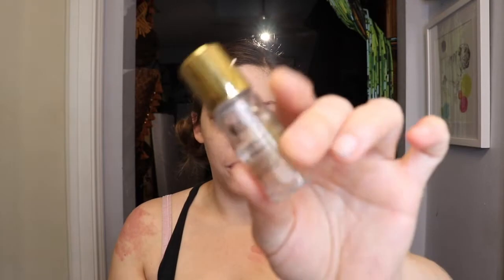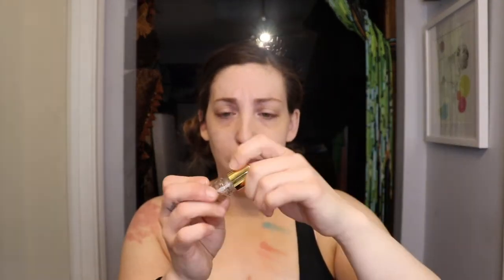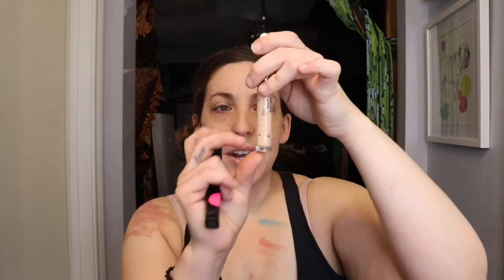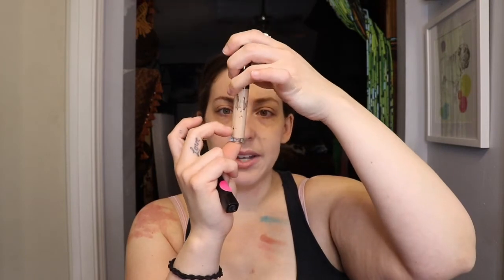2018 PROJECT PAN | 3 MONTH doozy UPDATE | officialALYE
Project Pan it up!

Only a few products were mentioned this time, because there are SO MANY!

(Used up and empty)
Laneige water clay mask
Boscia Charcoal Pore pudding mask
Boscia Skincare Charcoal Make-up Melter
Aerin Rose Lip Conditioner
Sephora Brow Pencil in Rich Chestnut
Youth to the People Kale + Green Tea Cleanser
Mac Upward Lash Mascara
Lancome Definicils Mascara
YSL Touche Eclat Blur Primer
Becca Aqua Luminous Concealer (Light)
KVD Beauty Setting Powder Translucent
Youth to the People Kale + Green Tea Moisture Cream

(Still in progress)
Laneige; Lip Sleeping Mask, Mini Pore Blur Perfector
Fresh Beauty Rose Face Mask
Lancer Skincare The method: Nourish
GlamGlow Wet Lip
Drunk Elephant TLC Framboos Glycolic Night Serum
Kiehl’s Hydro-Plumping Re-texturizing Serum Concentrate
Korres Greek Yogurt Smoothie Priming Moisturiser
Mac; Prep+Prime Natural Radiance (Pink), Quiktrik Stick in Bare End / Earthnut, Zoom Lash Mascara in Beets Me, Extreme Dimension Mascara in Cool Down
Lancome Teint Idole Ultra Makeup Stick (Shade 260)
Makeup Forever Ultra HD Stick (Shade R330)
Tarte Shape Tape (Light Neutral)
Nars Radiant Creamy Concealer (Cannelle)
Bite Beauty MultiStick in Cashew
Colourpop SuperShock Shadow in Birthday Cake
Charlotte Tillbury Airbrush Flawless Finish Powder
Tarte Amazonian Clay Blush in Sensual
Viseart Theory Ablaze Face Palette
Laura Mercier Matte Baked Radiance Bronze 03
Urban Decay Naked Lip Pencil
Pat McGrath Nude 01 Lipstick Still
Melt Cosmetics 1987 Kohl eyeliner
Kylie Cosmetics Lip Pencil in Candy K
(OMG I made it to the end of that list!)

Will I actually use all of this stuff? I have 360 days roughly to get it done!
I’ll make this a routine monthly video upload and we’ll keep track of this list above together!

much love,
alye

I'm on Influenster, are you?

adawg.info